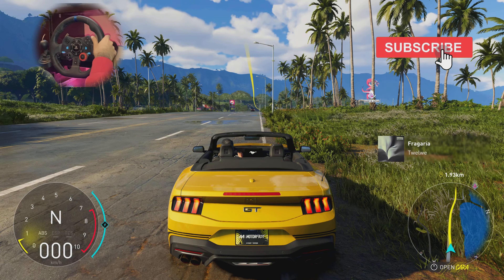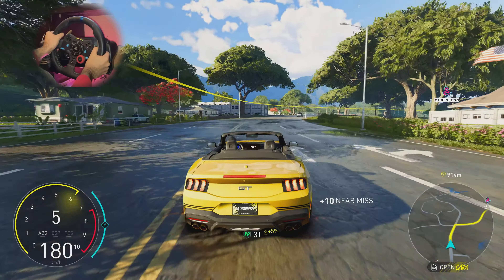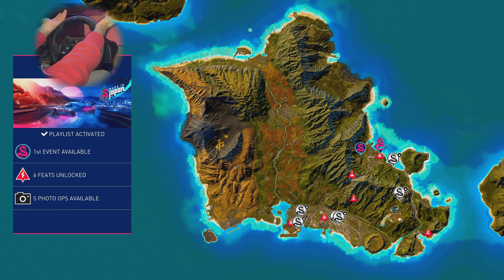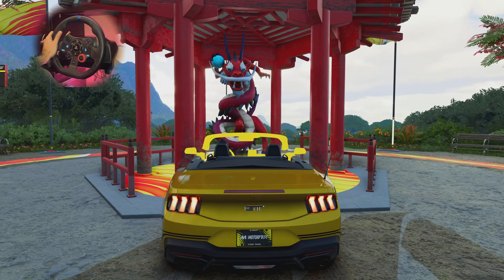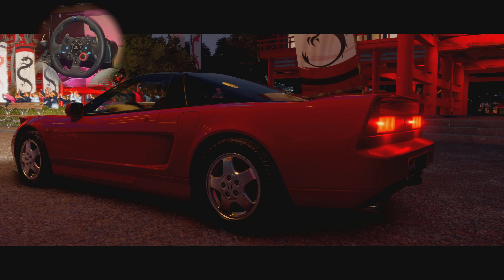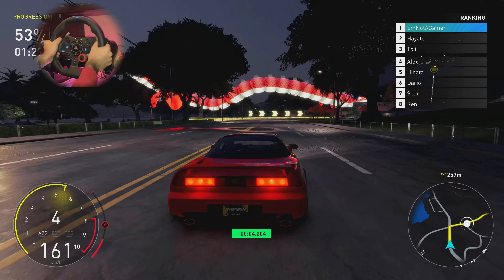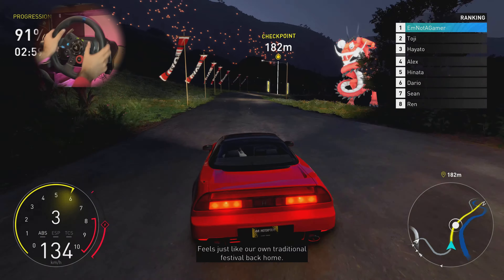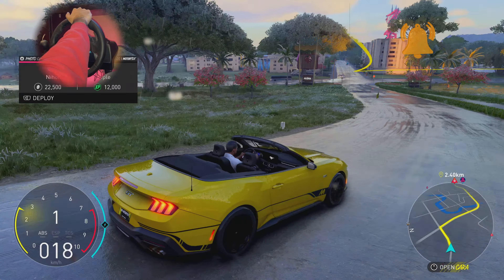The Crew: Motorfest - PS5 Walkthrough (Steering Wheel) Gameplay E02 | 2024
HEADPHONES HIGHLY ADVISED!

**All our videos are made solely for fun & entertainment purposes, they’re not to be taken seriously or literally whatsoever so have fun while you’re around, watch a video or two, maybe subscribe and drop a like? Thanks for reading this though**

Support?
Buymeacoffee.com/3mNotAGamer